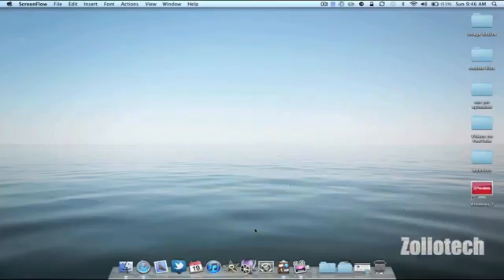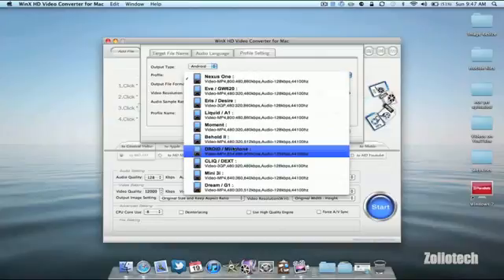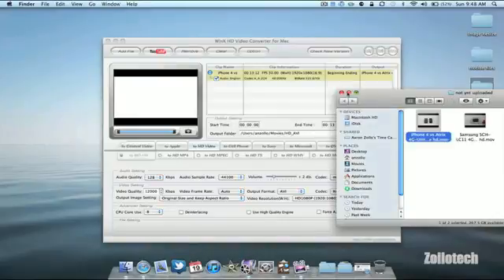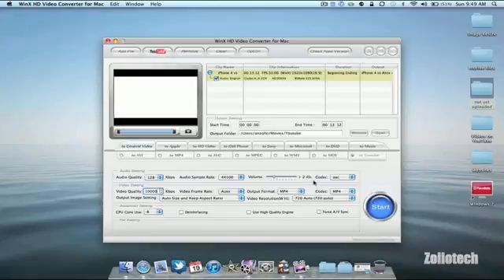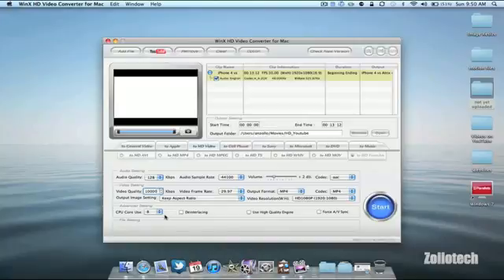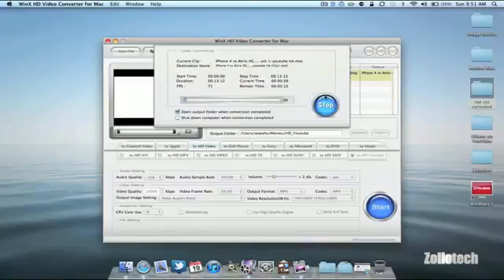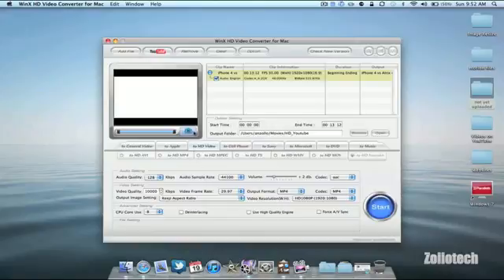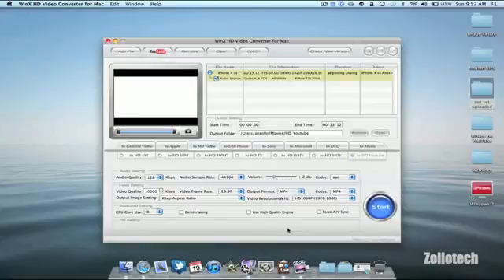Winx HD Video Converter for Mac Review1657